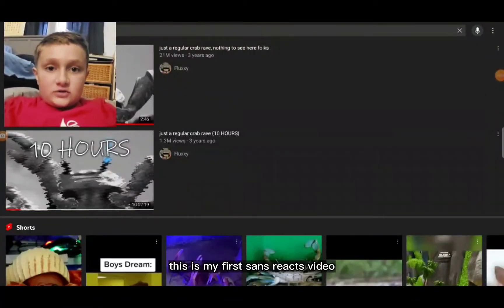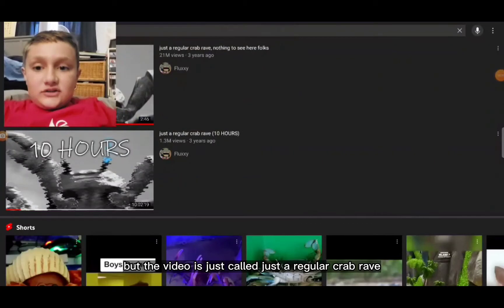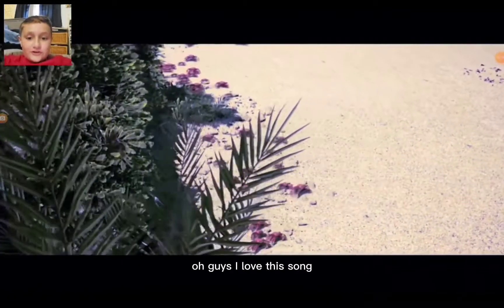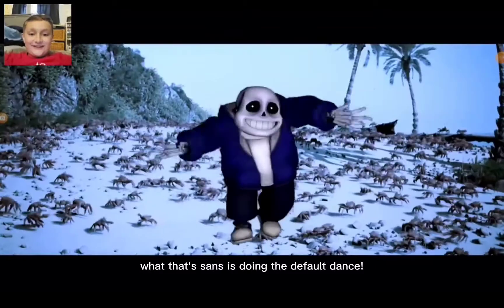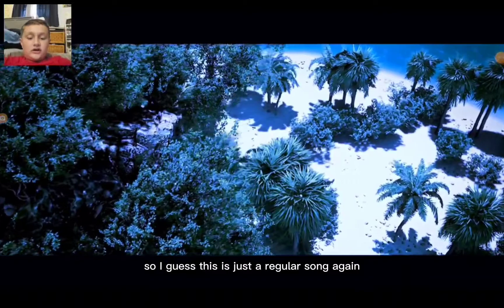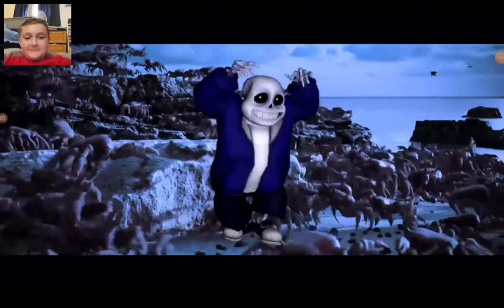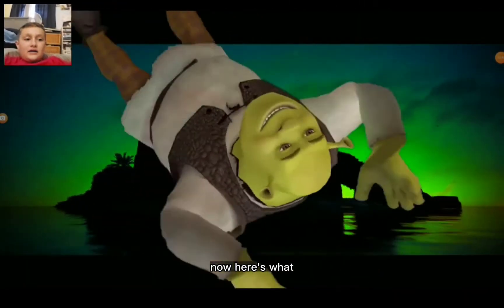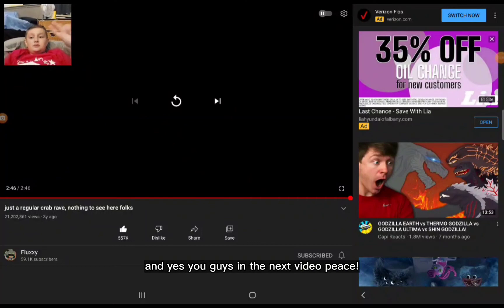Reacting To "Just a normal Crab Rave Nothing To See Here Folks" || Sans Reacts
credit to @Fluxxy